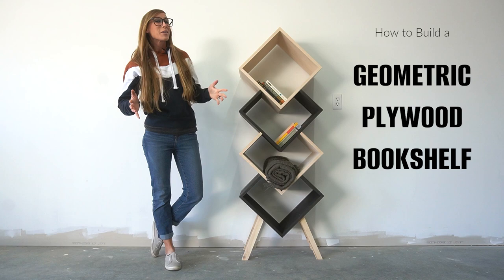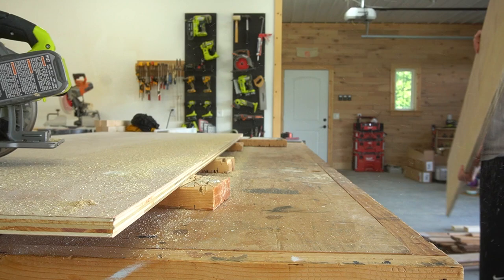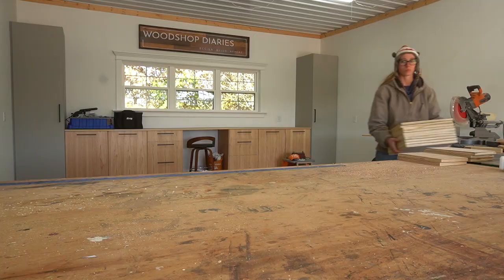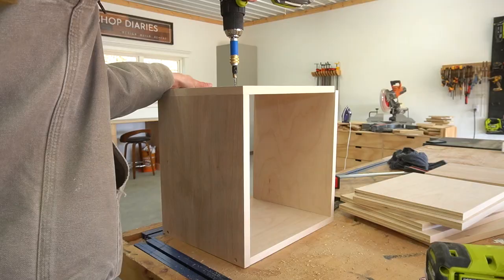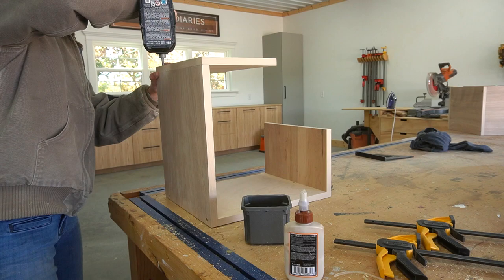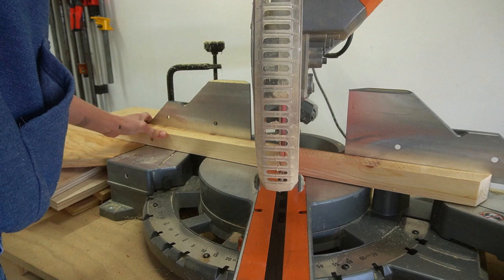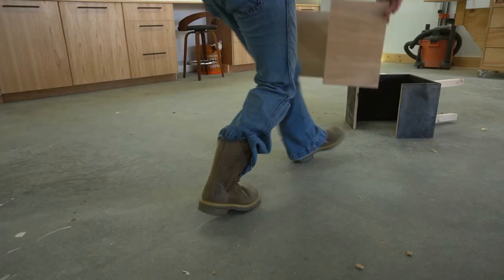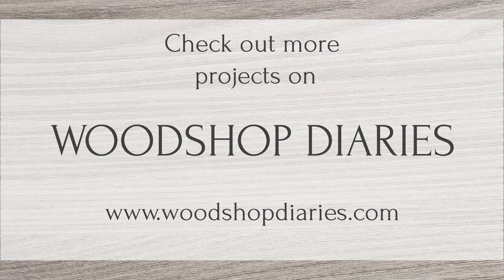How to Build a Simple Modern Bookshelf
Hey friends, let's dive into another plywood and 2x2 project build--a DIY modern geometric bookshelf!

You all know I love working with plywood, so I'm excited to be back working with it and sharing this easy weekend woodworking project idea with you all.

If you want to build your own, check out the step by step process and tutorial

Happy Building, Friends!

Tools:
Kreg Quick Flip Drill Bit OR countersinking bit
Measuring tape
Sander
Clamps (optional, but helpful)

(1) 2x2x8 board
1 ¼″ wood screws
2″ wood screws
Iron On Edge Banding
Wood Filler or Dowels (to fill screw holes)
Wood Glue
Minwax True Black Wood Stain

Video Chapters:

00:00 Introduction
00:47 Cut Down Plywood Pieces
02:33 Apply Edge Banding
03:10 Assemble Top Bookshelf Box
04:16 Assemble Partial Bookshelf Boxes
05:10 Fill Screw Holes
05:35 Apply Wood Finish
06:06 Cut and Install Legs
07:36 Assemble Bookshelf Boxes
08:20 Conclusion